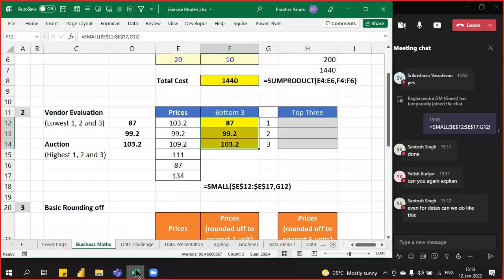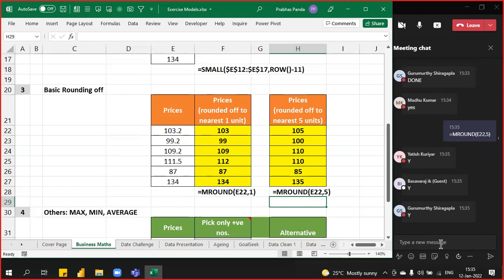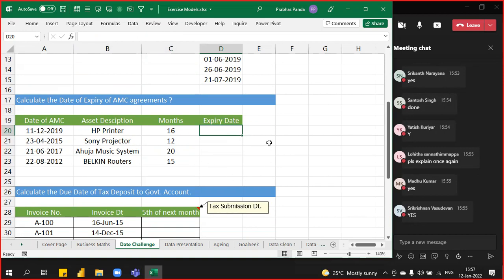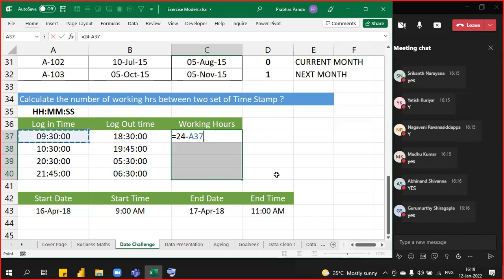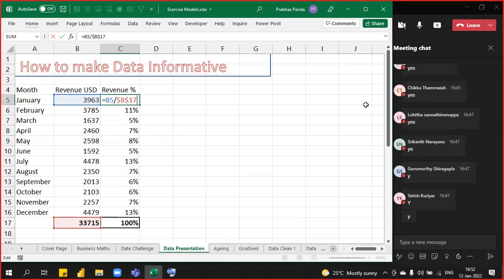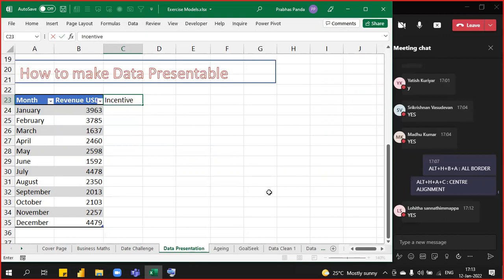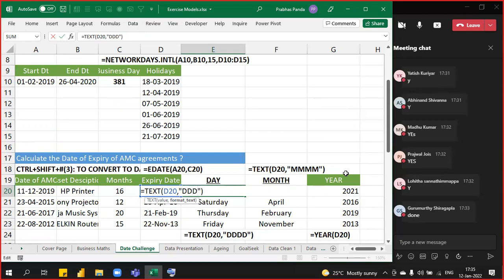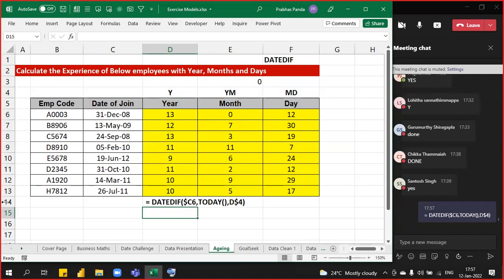Steer World Day 1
Advanced Excel Training Day 1 of Steer World